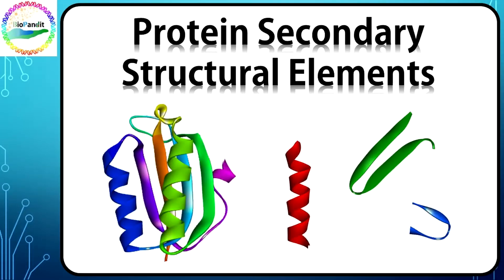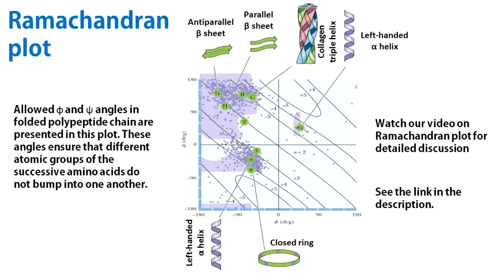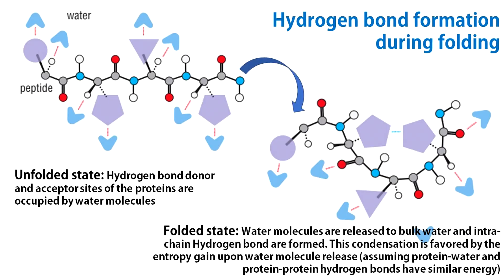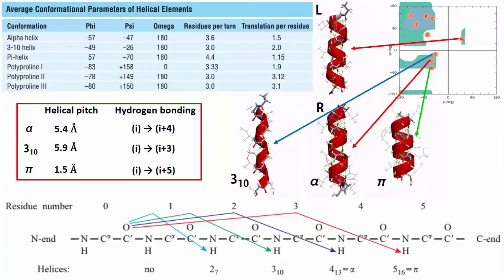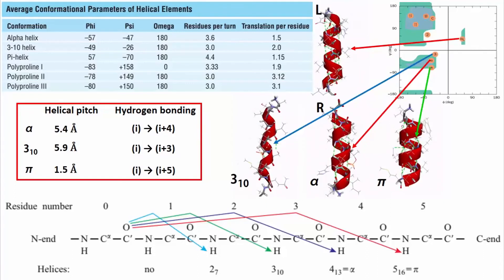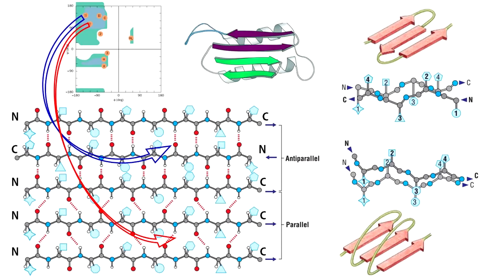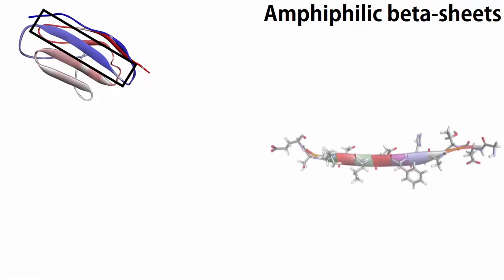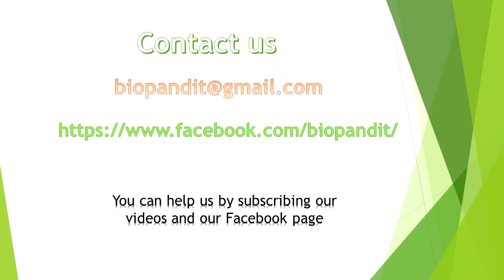Protein Secondary Structural Elements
Video Description
In this video, with stunning visual graphics, we present a detailed and informative discussion on protein secondary structural elements. We discuss the basic characteristic features of these elements, molecular origin of these characteristics from thermodynamic point-of-view and their importance in protein structure.